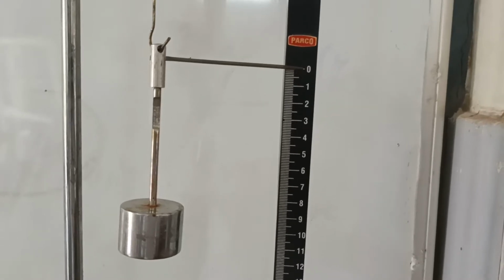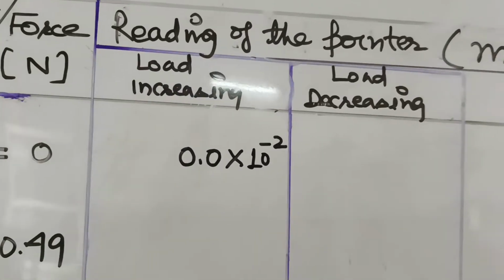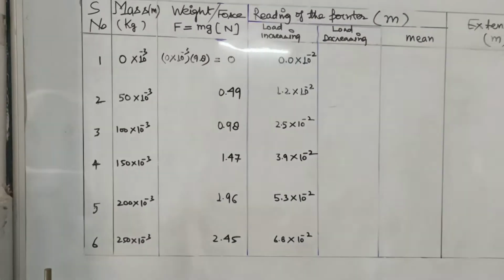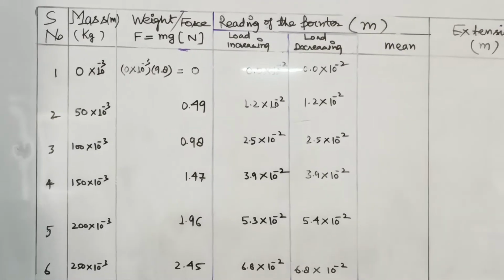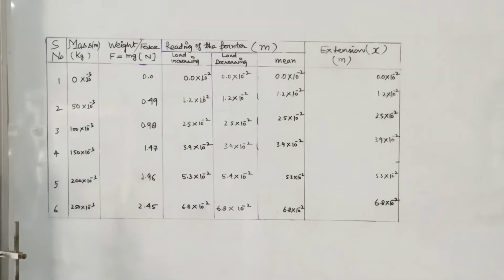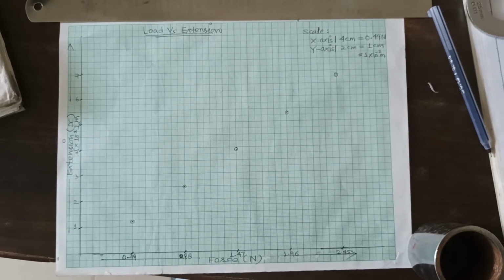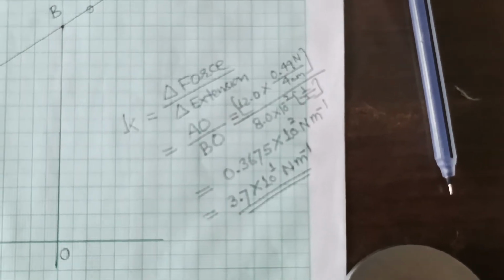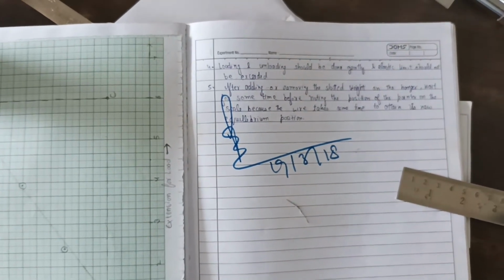EXPERIMENT NO 4: Spring Constant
THE following relevant parts are explained:
1. How to take reading
2. how to plot readings on graph.
3. How to draw "Best Fit Line"
4. How to use best fit line to find desired value (spring constant of the given spring)

Direction & Voice: Ibrahim Ansari
Support on apparatus: Mr. Azimuddin
Lab Assistant: Mohammad Irfan Khan